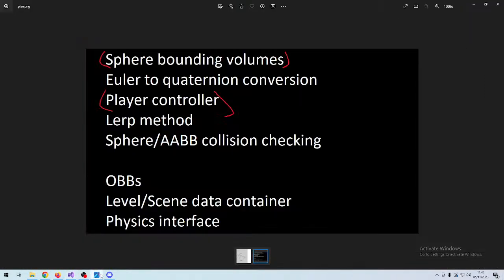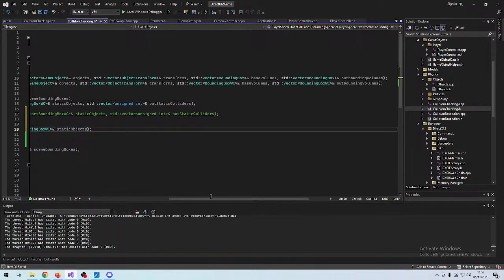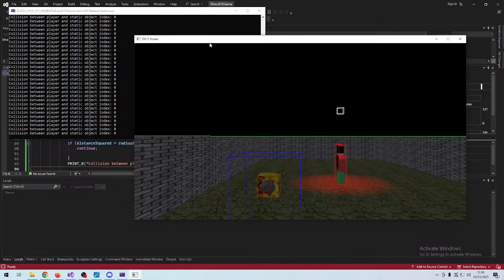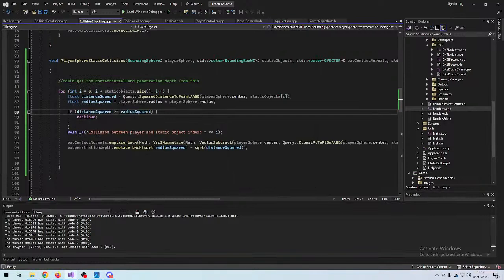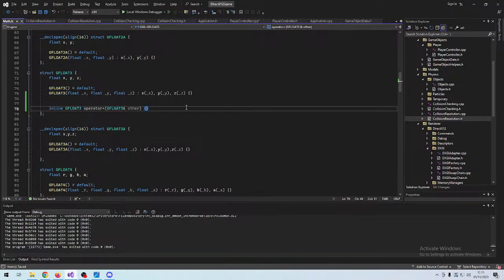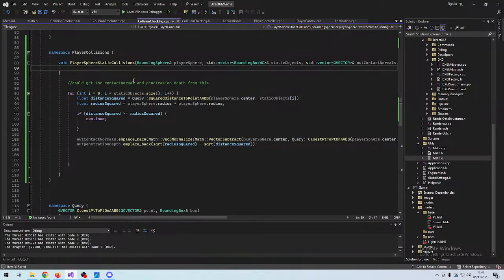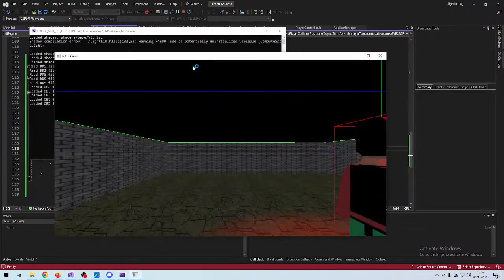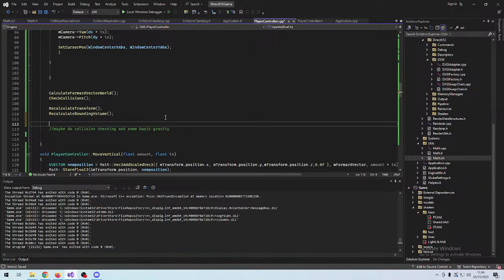DirectX12 game from scratch in C++ (Making the player controller collide)